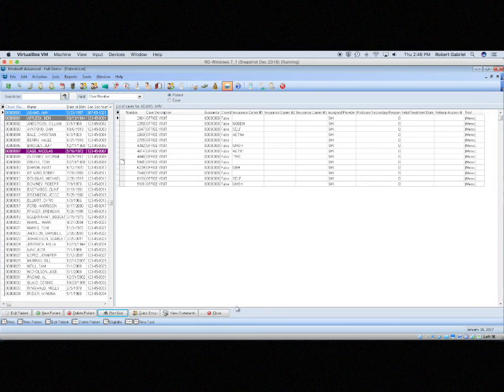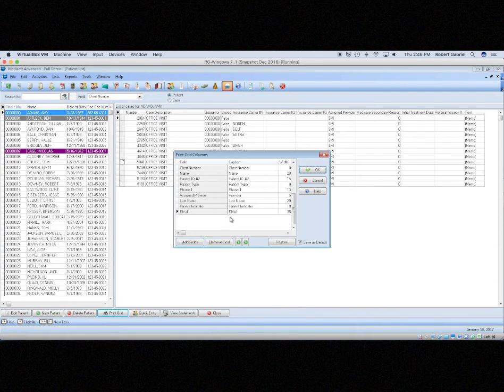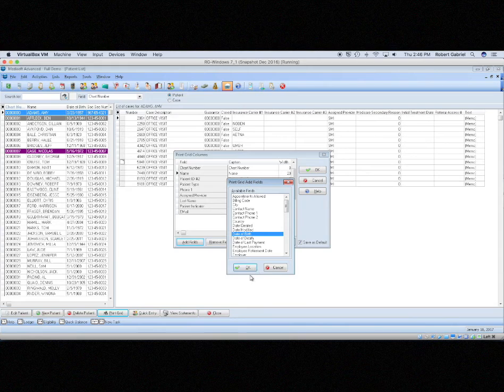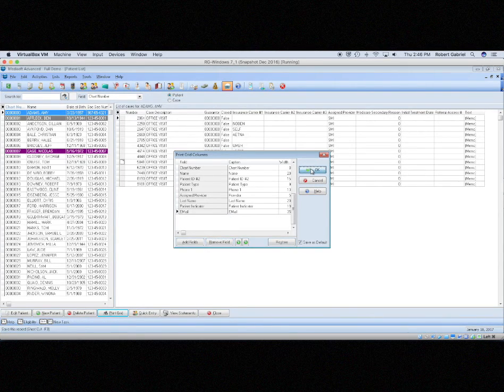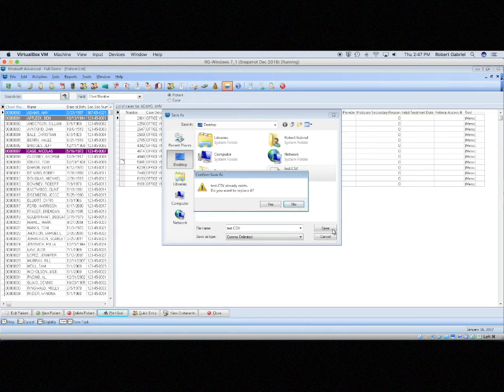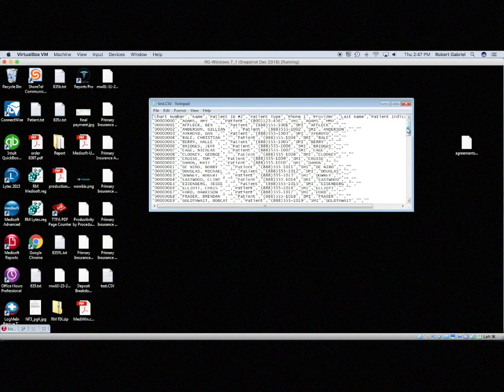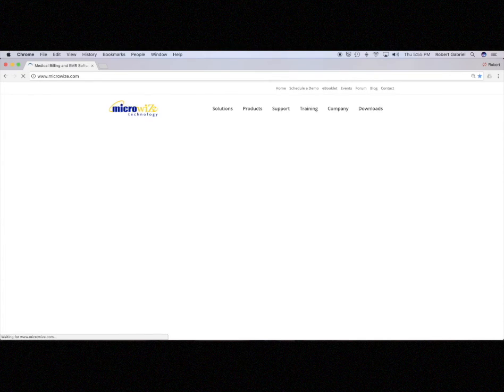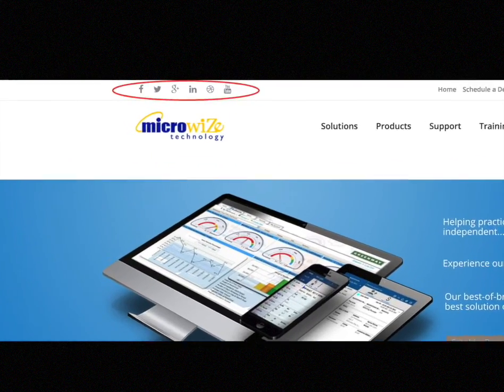How to Export Patient Emails in Medisoft - Medisoft Training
This video demonstrates how to export patient's a list of patient emails from the Medisoft database.